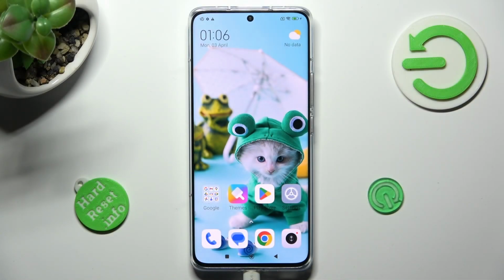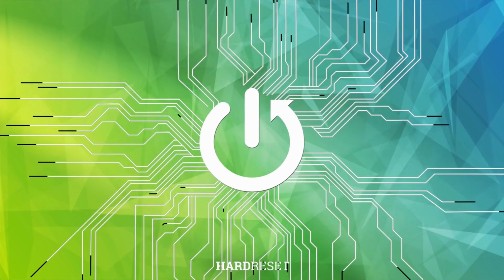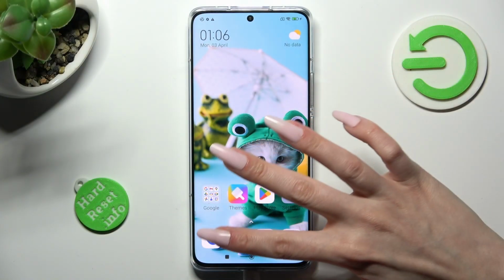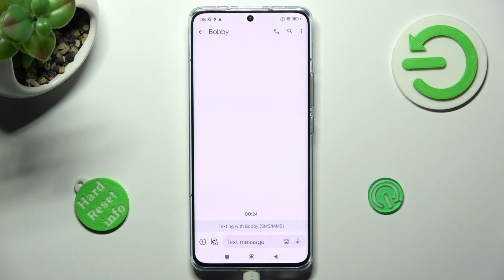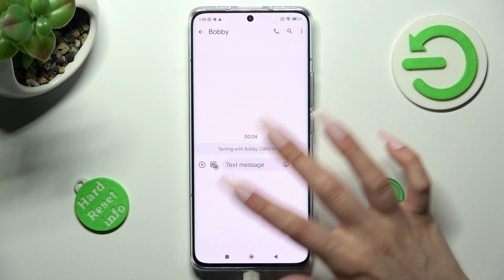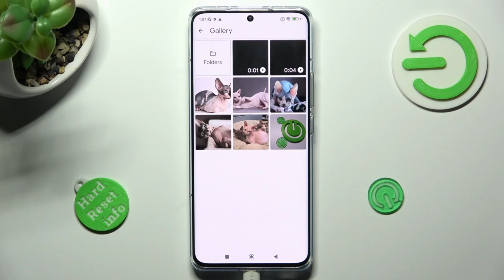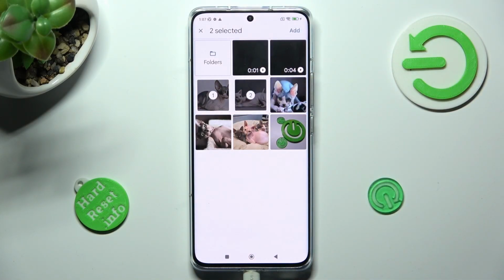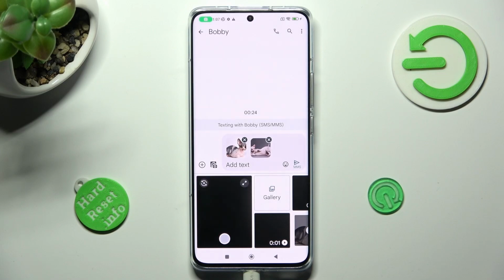How to Add Pictures to your Text Message on Xiaomi 13 Pro? Add Images & Photos to SMS in Few Taps!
Today we're going to show you small thing. Learn how to easily add pictures or photos to your text message on your Xiaomi 13 Pro smartphone. With just a few clicks, you can enhance your conversations and express yourself better through images. Share your favorite photos with friends and family with this simple guide. for even more information.

How to include images in your text message on Xiaomi 13 Pro?
How to attach photos to your text message on Xiaomi 13 Pro smartphone?
How to add pictures to your text message on Xiaomi 13 Pro phone?